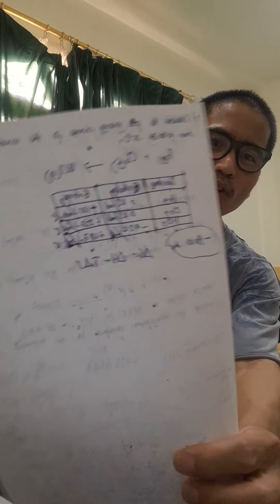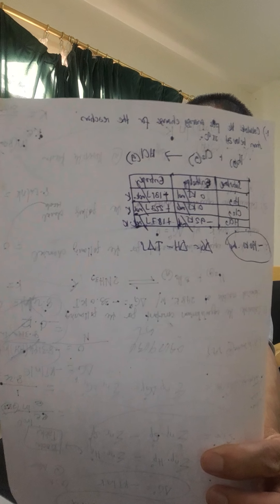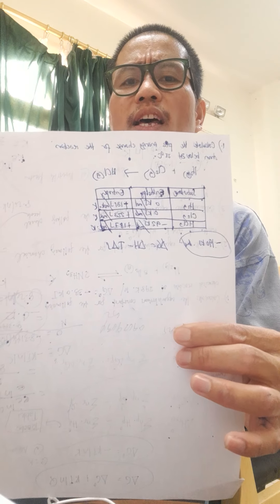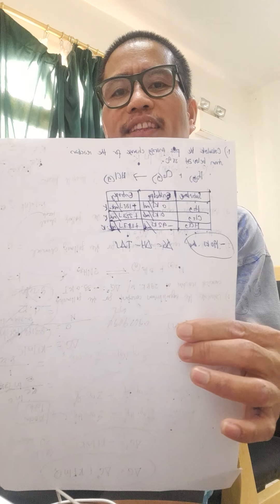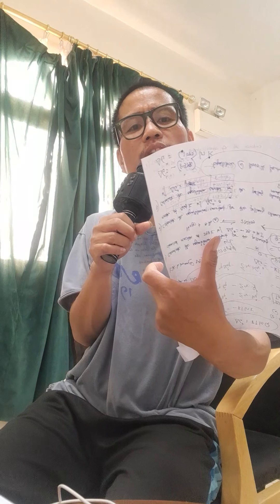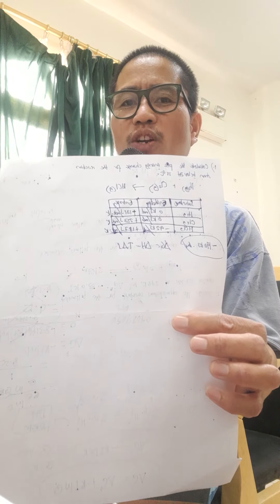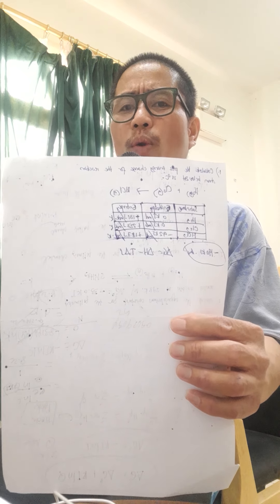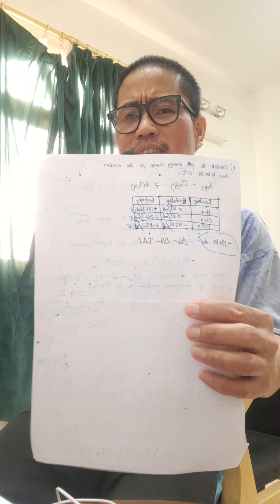Change in Enthaphy of Formation in the Reaction - ChEDiary071021a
Change of enthalphy in the formation /reaction is equal to the summation of the number of moles of the products multiplied by the change of enthaphy formation of the products minus the sum of of the number of moles of the reactants multiplied by the change in the enthalpy formation of reactants.

Video Created by:
Engr. Sotero L. Nepomuceno Jr